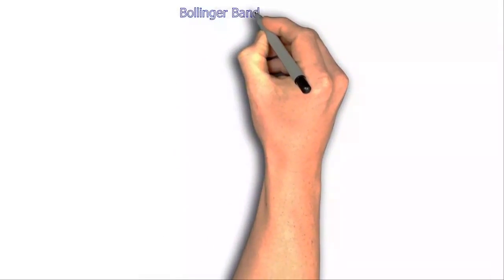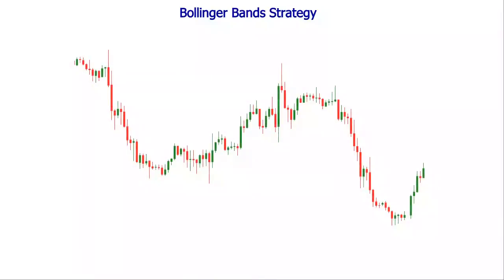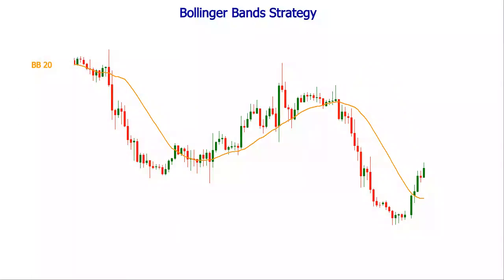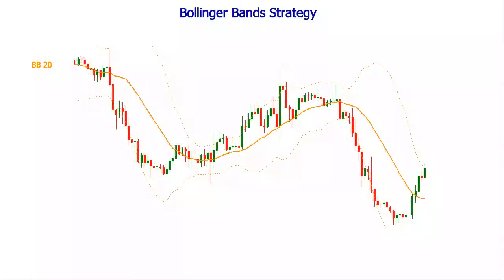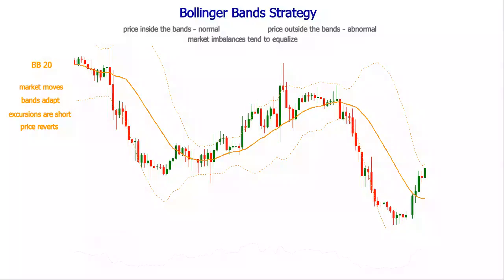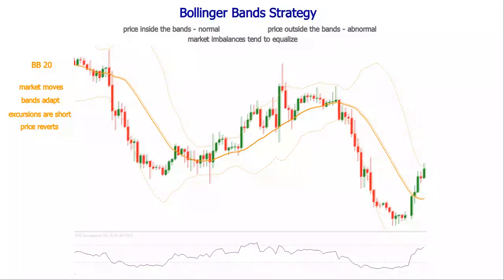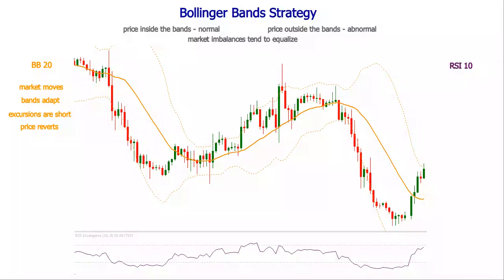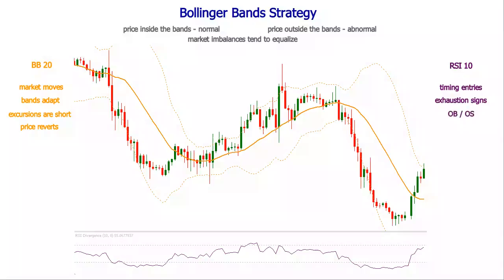Bollinger Bands Trading Strategy! Trading with Bollinger Bands!